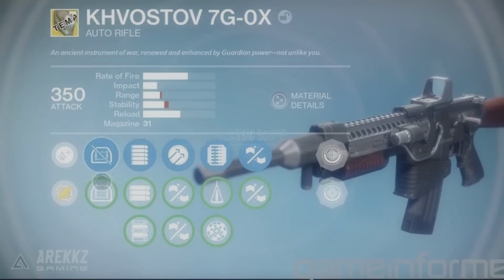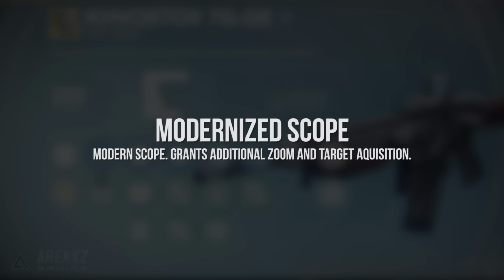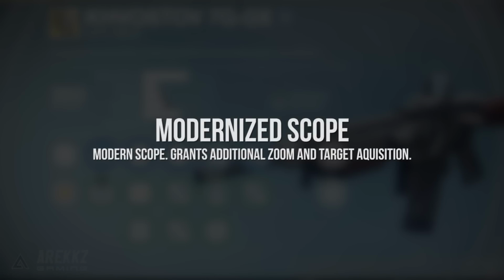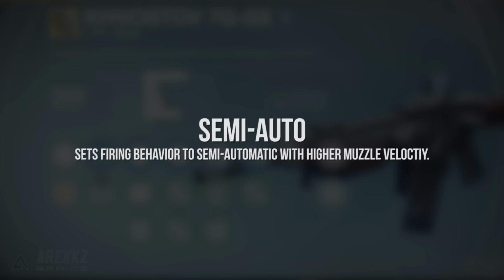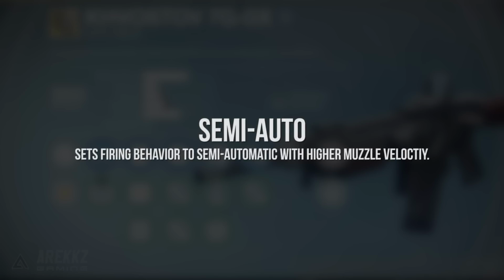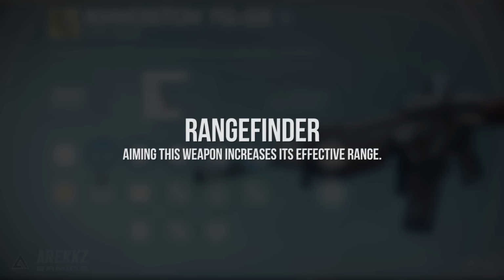Destiny Rise of Iron | Khvostov is Back! NEW Exotic Auto Rifle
That's right, the Khvostov is back in Destiny Rise of Iron and it's pretty awesome!

CPU: Intel i7 6700K
CPU Overclocking: 4.6Ghz - Stable OC on all CPU cores
Water Loop Coolant: Mayhem Aurora Red
Additional Static Pressure Fan: Corsair SP120 LED Red High Static Pressure 120mm Fan
RAM: 16GB Corsair 3200mhz Vengeance LPX DDR4 (2x8GB)
Graphics card: GeForce® GTX 1080 Founders Edition 8GB
Motherboard: Asus Z170 Pro Gaming
Operating System: Windows 10 Home (64-bit)
Hard Drive: ADATA 240GB Premier SP550 SSD
Secondary Hard Drive: 2TB S-ATAIII 6.0Gb/s
Case Vinyl: CUSTOM
Case:  Corsair Carbide 600C Windowed
Additional Case Fan: Corsair AF120 LED Red Quiet Edition High Airflow 120mm Fan
Braided Cables: PSU Braided Extension Cable set Red
PSU: 650W Corsair RMX Fully Modular
Sound Card: On-board 7.1 Audio